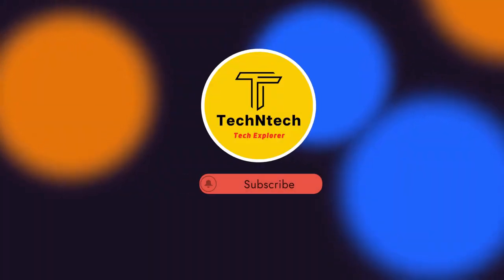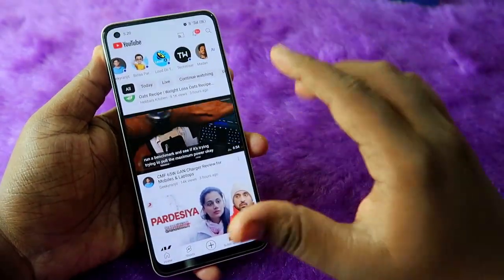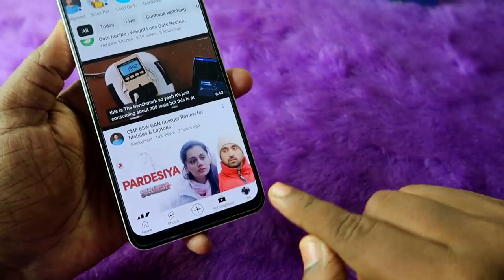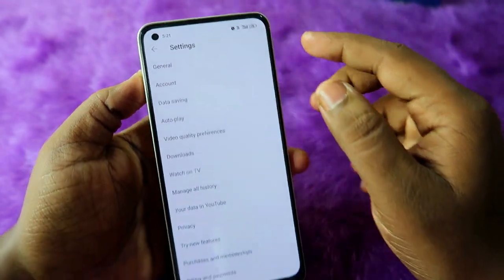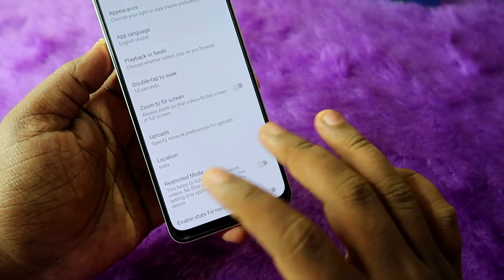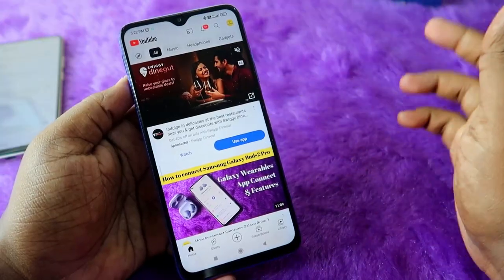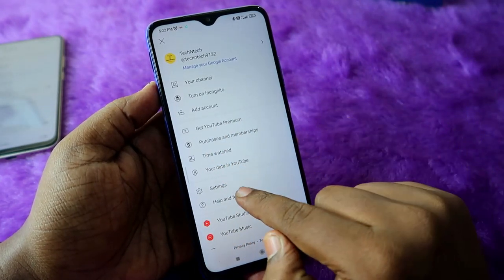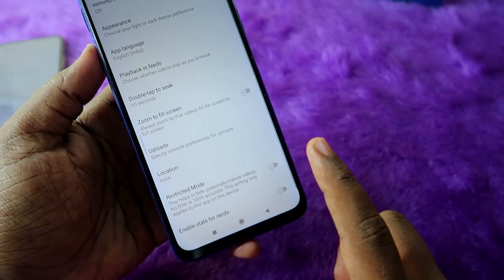How to turn off restricted mode on Youtube - Disable Restricted Mode!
In this video, let me share the tutorial on How to disable restricted mode on YouTube, you can easily turn off restricted mode using the YouTube mobile app itself.